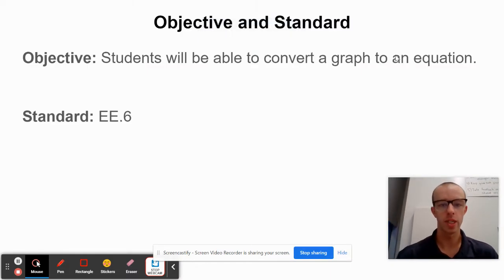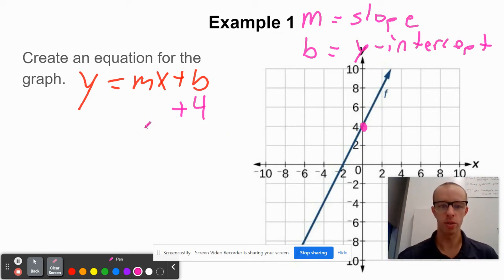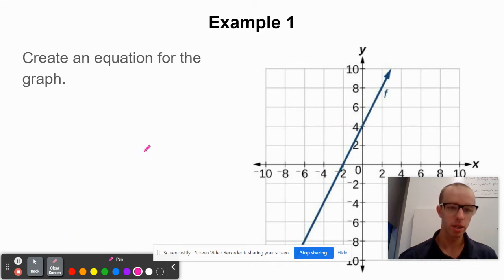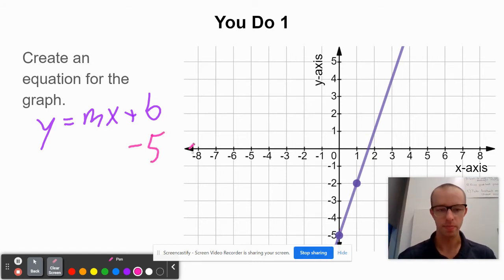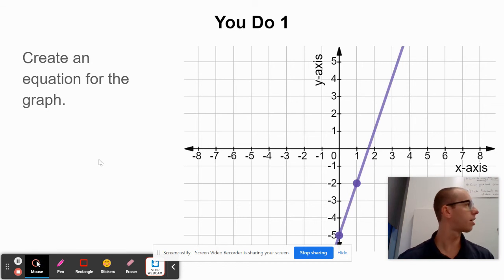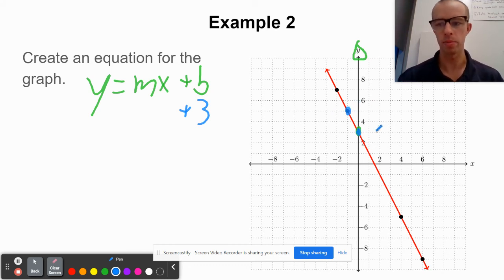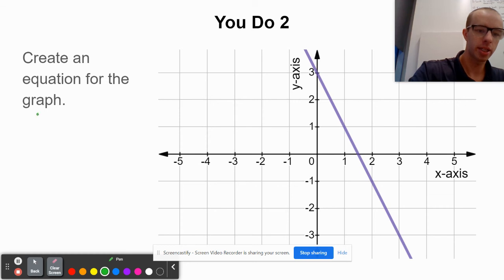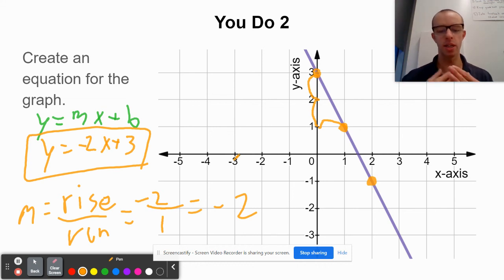Linear Graph to Equation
Students will be able to convert a linear function graph to an equation in slope-intercept form.